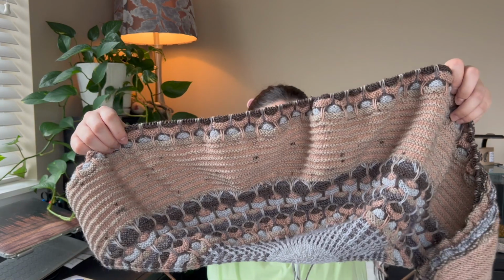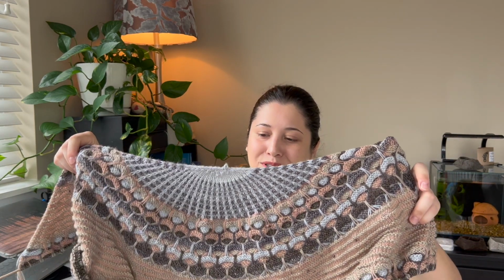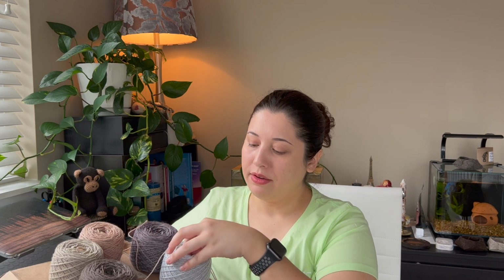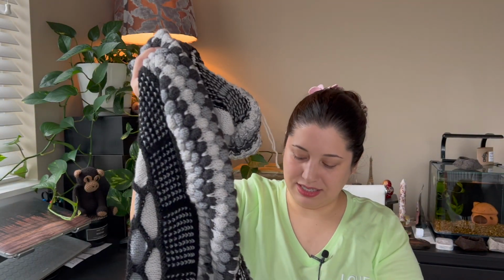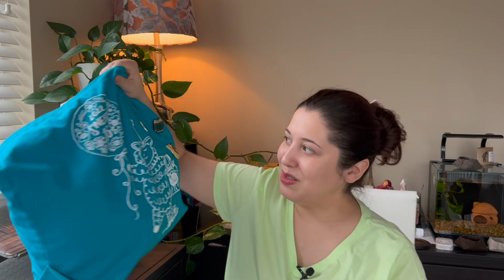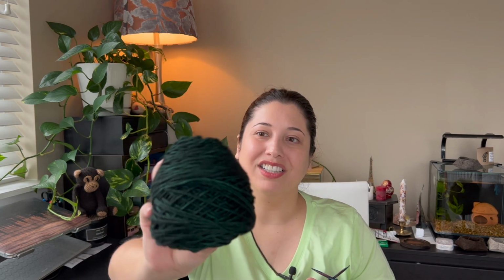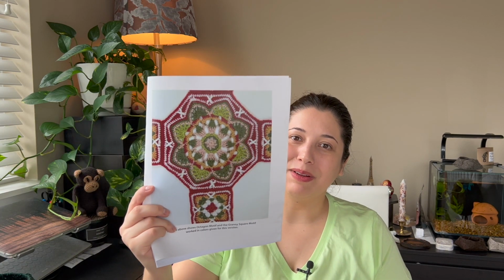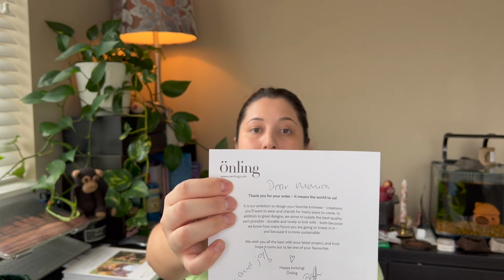The Worsted Witch Podcast Ep. 13 | Some WIP's, a new acquisition & my 2023 plan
Hi my Fiber Friends!

Today I'll be sharing my progress on the Aurora Cabin Shawl for this year's Hiberknitalong and some other projects I am working on. I also have a new acquisition and a future plan for this year. I hope you all enjoy it!

HAPPY KNITTING!!

Show Notes:
WIPs: 01:11
Aurora Cabin Shawl: 01:18
Slipstravaganza Blanket: 13:28
*Testknit* Deep Winter Hat: 21:42
Persian Tiles Crochet Throw: 27:47
Future Knit Plan: 31:15
Sophie Scarf: 34:35
I Found Him Cardigan: 38:26

Aurora Cabin Shawl & Slipstravaganza Blanket: both by Stephen West of @StephenWest
           -Yarn by Mominoki for the Aurora Cabin Shawl in colors: Rust, Silver, Mocha, Teak, and Prune
           -Yarn by Valley Yarns from Webs.com or Yarn.com for the Slipstravaganza Blanket in colors: Black, Silver, Grey, and Dark Grey

Deep Winter Hat: by Selena & Abbey from @wool.and.pine.designs
           -Yarn by Sugar Plum Circus in Merino DK in color: Elphaba

Persian Tiles Crochet Throw: by Janie Crow
           -Yarn purchased in a kit from MaryMaxim.com

Sophie Scarf: by @petiteknits
           -Yarn by Malabrigo, Arroyo DK yarn in color: Rosalinda

I Found Him Cardigan: by Holli Yeoh for Outlander Knitting book
           -Yarn by Önling No. 11 Sustainable Merino & Cashmere in color: Deep Red

I hope to see you all again soon!